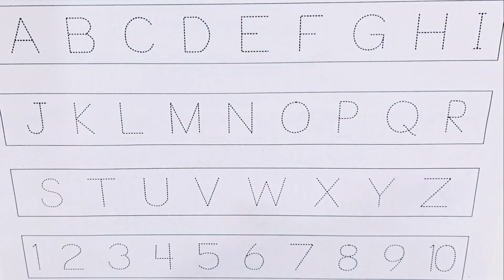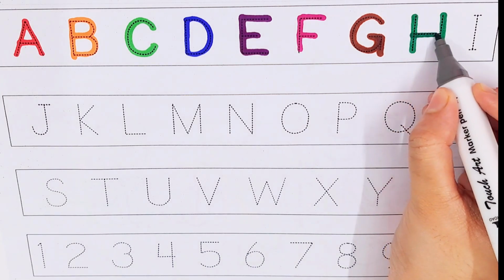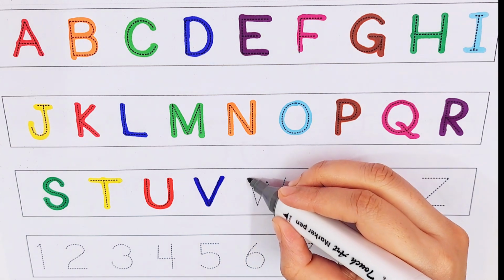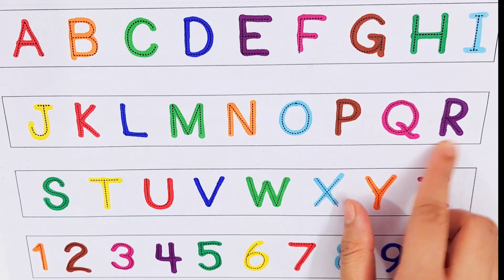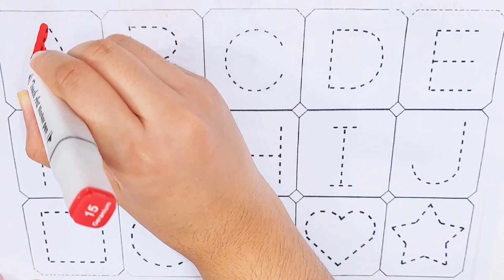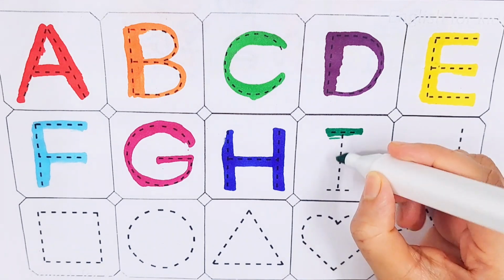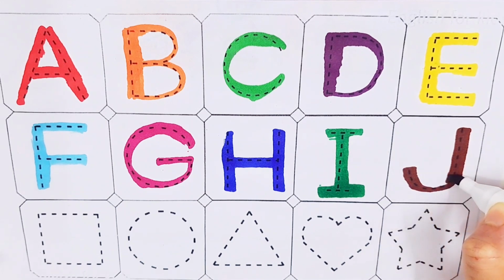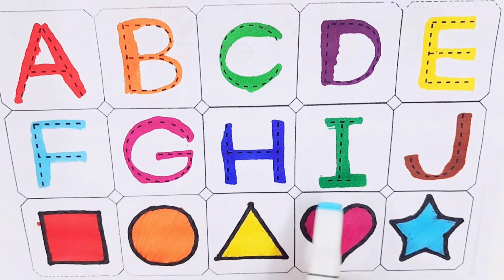Learn ABCD Alphabets and numbers counting 123.Shapes for kids and Toddlers.ABC nursery rhymes.